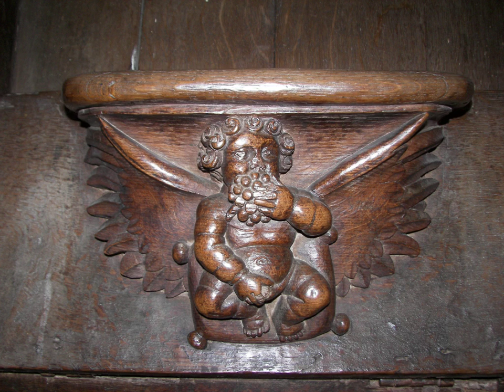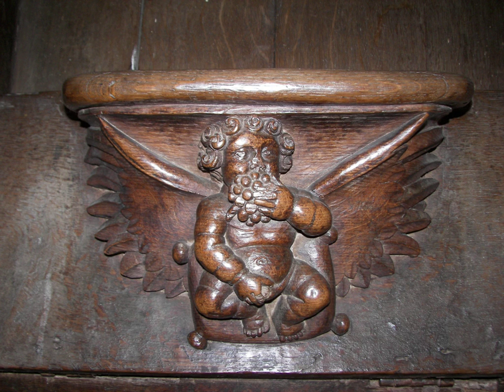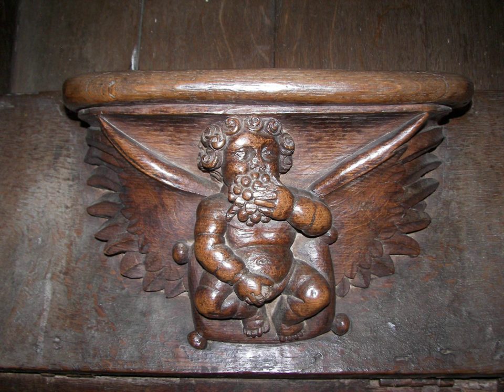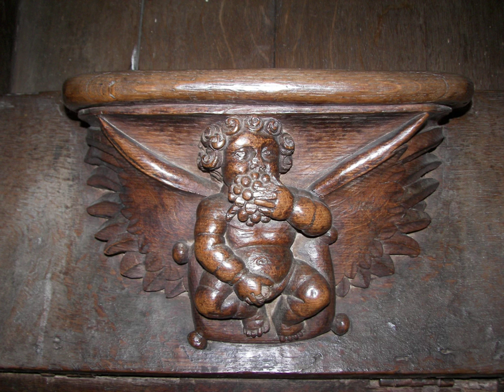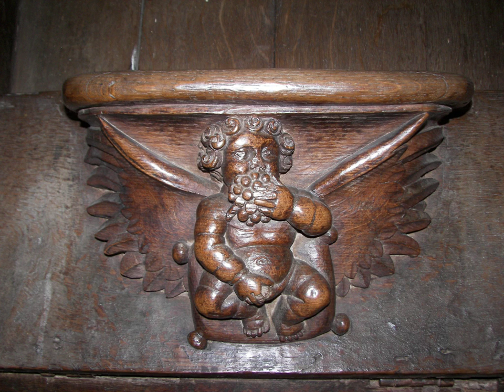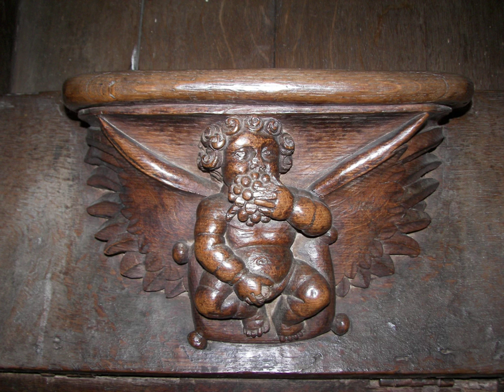Misericord | Wikipedia audio article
This is an audio version of the Wikipedia Article:
Misericord

- Socrates

SUMMARY
A misericord (sometimes named mercy seat, like the Biblical object) is a small wooden structure formed on the underside of a folding seat in a church which, when the seat is folded up, is intended to act as a shelf to support a person in a partially standing position during long periods of prayer.